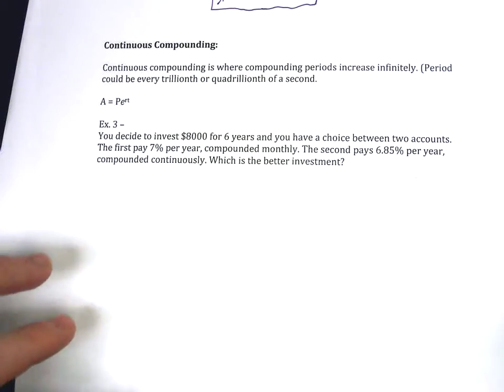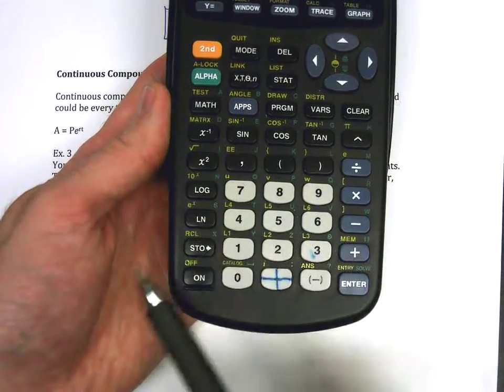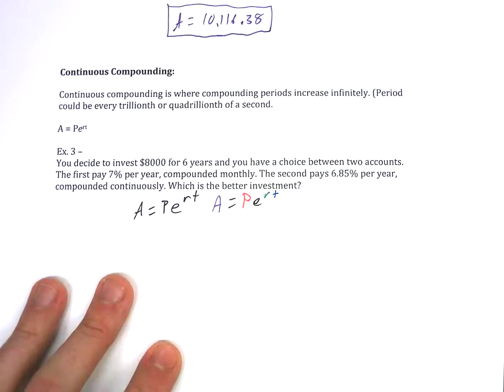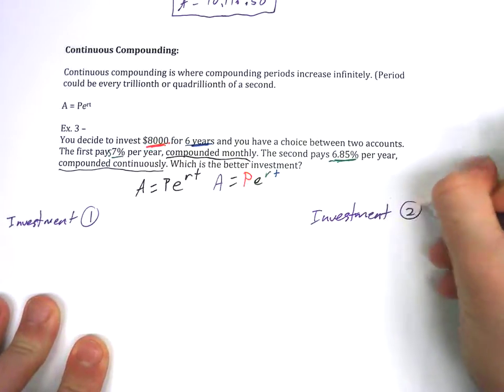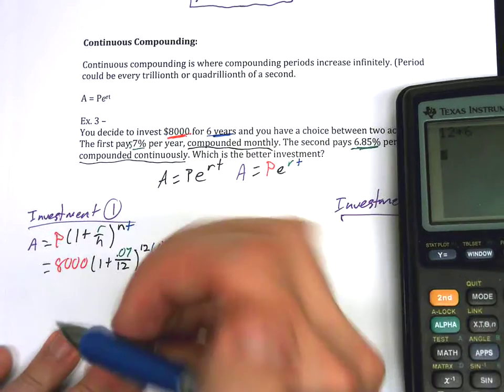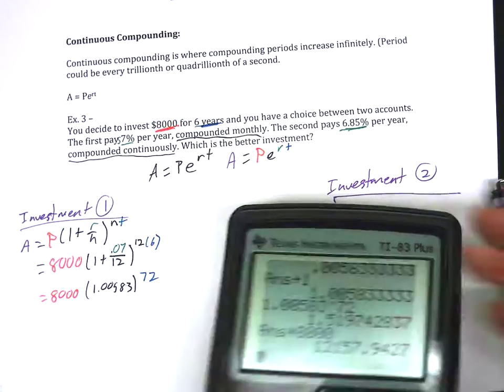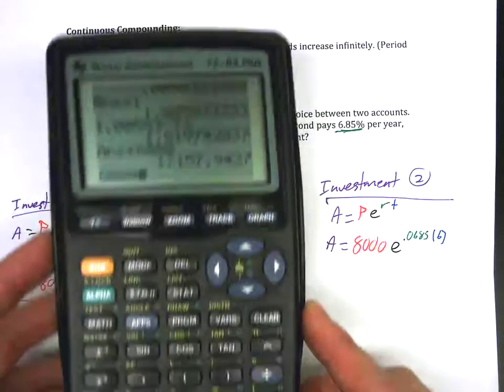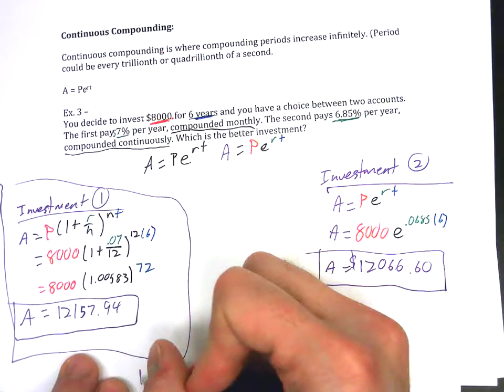Compound Interest Part 3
Compounded Continuously